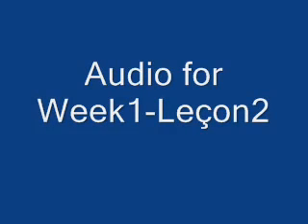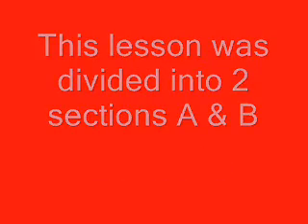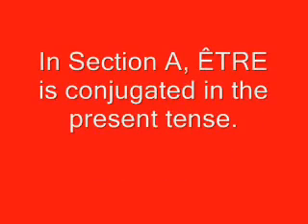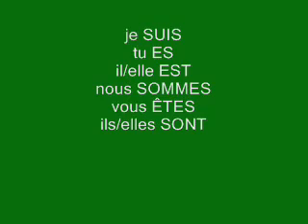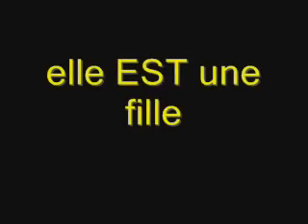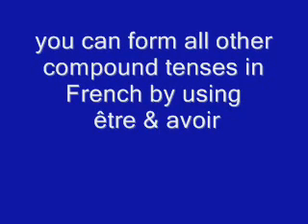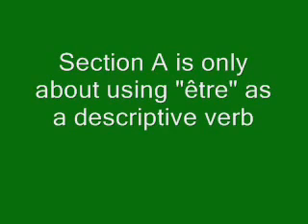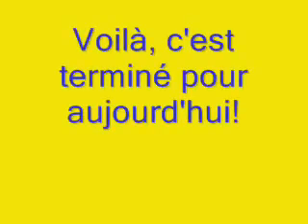Week 1 Leçon b Verb Être